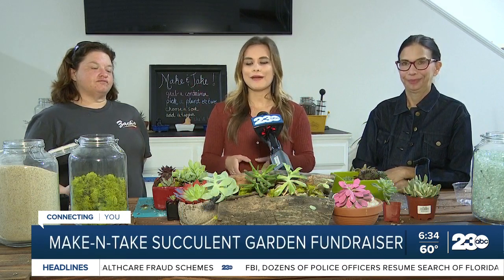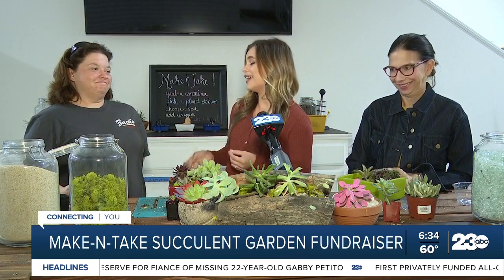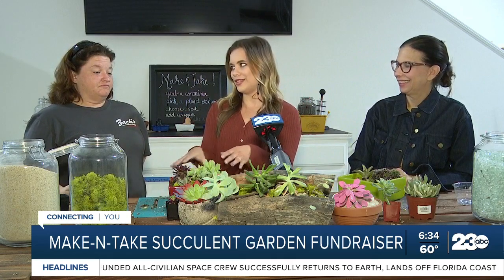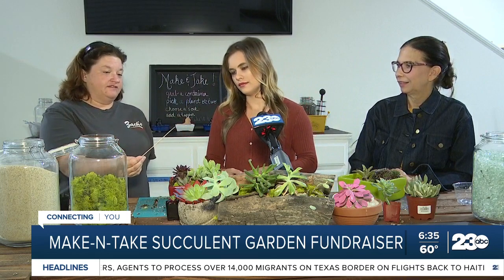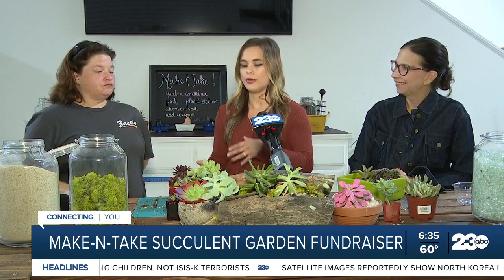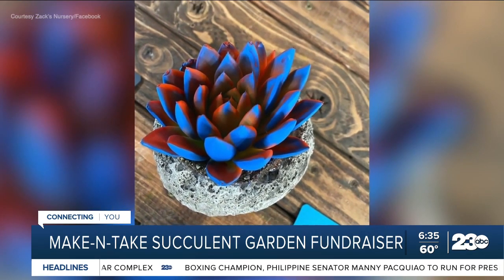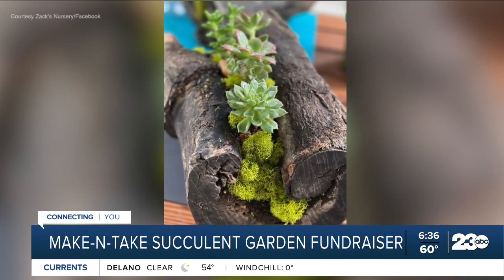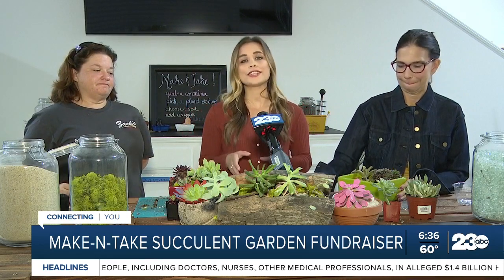Make-n-Take succulent garden fundraiser